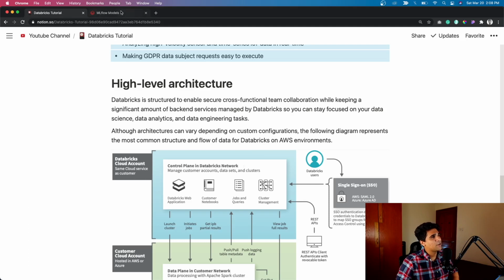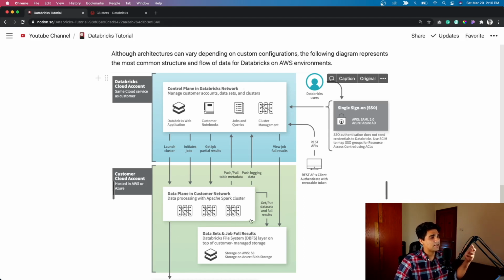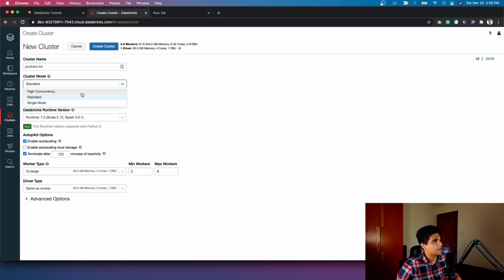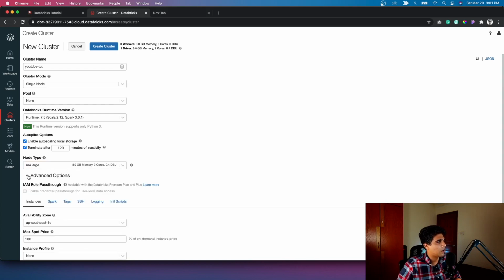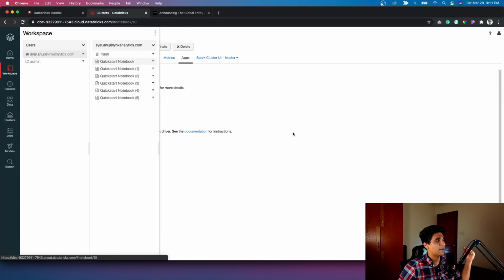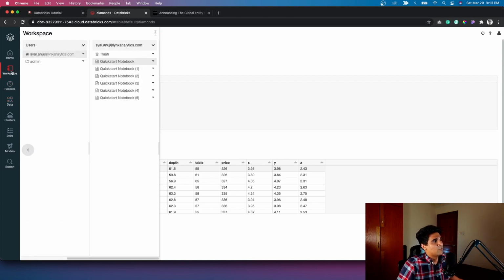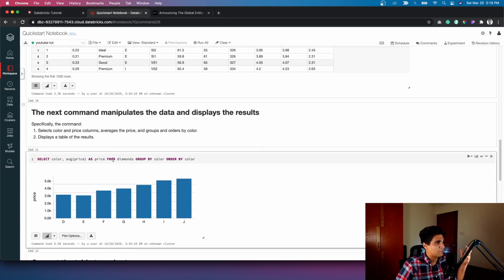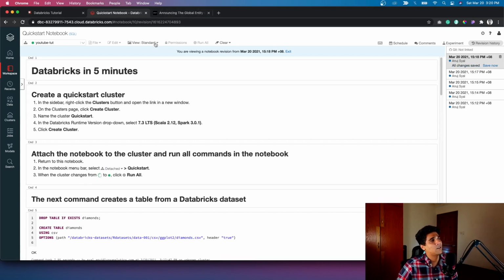Databricks Tutorial Part 2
# Explore Databricks fundamentals Part-2

Topics-

- Few pending concepts
- Databricks archtecture
- Demo of the databricks workspace
- Hands on development
- Deployment of jobs

### Data Problem-

A common theme - "Data is the new Oil" Companiess are collecting huge amounts of data, collecting from all sorts of ingestion streams.

Great Philosophy - however there are quite a lot of issues here

- Data not properly ingested
- issues with coordination
- data is not up to date
- Management overhead, if you are dealing with massive amounts of data- massive operation overhead

This Databricks - unified data analytics platform

Core components

source from databricks youtube channel

# How does it fit together

# Exploring databricks workspace

- Workspace home screen -first thing when you login
- Navigation bar,shortcuts on workstream

# Databricks architecture overview

The Databricks Unified Data Analytics Platform, from the original creators of Apache Spark, enables data teams to collaborate in order to solve some of the world’s toughest problems.

Databricks excels at enabling data scientists, data engineers, and data analysts to work together on uses cases like:

- Applying advanced analytics for machine learning and graph processing at scale
- Using deep learning for harnessing the power of unstructured data such for AI, image interpretation, automatic translation, natural language processing, and more
- Making data warehousing fast, simple, and scalable
- Proactively detecting threats with data science and AI
- Analyzing high-velocity sensor and time-series IoT data in real-time
- Making GDPR data subject requests easy to execute

# **High-level architecture**

Databricks is structured to enable secure cross-functional team collaboration while keeping a significant amount of backend services managed by Databricks so you can stay focused on your data science, data analytics, and data engineering tasks.

Although architectures can vary depending on custom configurations, the following diagram represents the most common structure and flow of data for Databricks on AWS environments.

Databricks operates out of a *control plane* and a *data plane*.

The *control plane* includes the backend services that Databricks manages in its own AWS account. Any commands that you run will exist in the control plane with your code fully encrypted. Saved commands reside in the data plane.

The *data plane* is managed by your AWS account and is where your data resides. This is also where data is processed. This diagram assumes that data has already been ingested into Databricks, but you can ingest data from external data sources, such as events data, streaming data, IoT data, and more. You can connect to external data sources outside of your AWS account for storage as well, using Databricks connectors.

Your data always resides in your AWS account in the data plane, not the control plane, so you always maintain full control and ownership of your data without lock-in.

# Development environments

Databricks has built-in notebooks for rapid iteration.  If you prefer an IDE or tool other than Databricks notebooks, the Databricks Connect library allows you to run code from a local machine on a remote Databricks cluster.
Databricks Connect allows you to connect your favorite IDE (IntelliJ, Eclipse, PyCharm, RStudio, Visual Studio), notebook server (Zeppelin, Jupyter), and other custom applications to Databricks clusters.

# Set up your data architecture

One of the key constraints on making useful data-driven decisions is the structure, accessibility, and quality of the underlying data stores.

**Delta Lake**

Delta Lake. The Delta table format is a widely-used standard for enterprise data lakes at massive scale. Built on the foundation of another open source format—Parquet—Delta Lake adds advanced features and capabilities that enable additional robustness, speed, versioning, and data-warehouse-like ACID compliance. This is on top of the existing cost benefits of using existing cheap blob storage services.